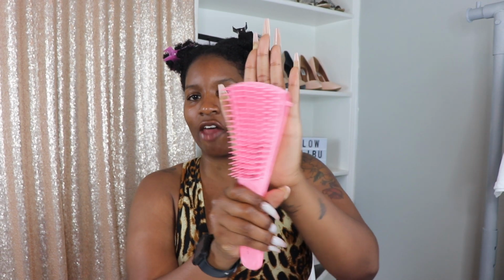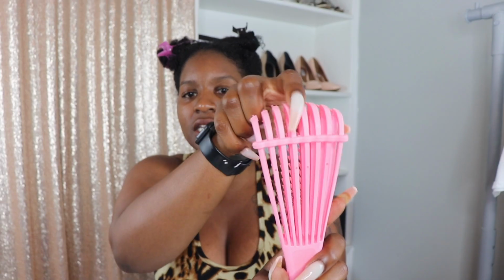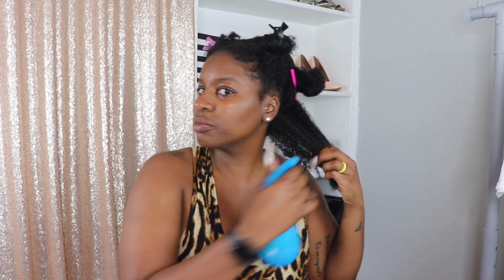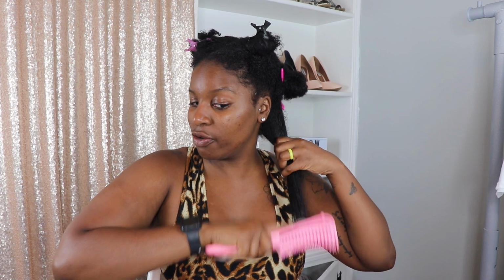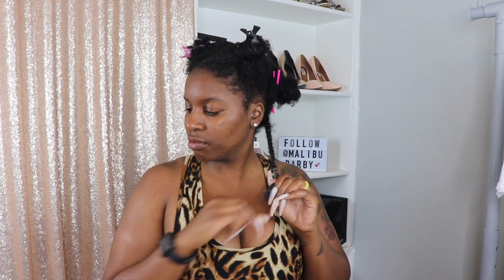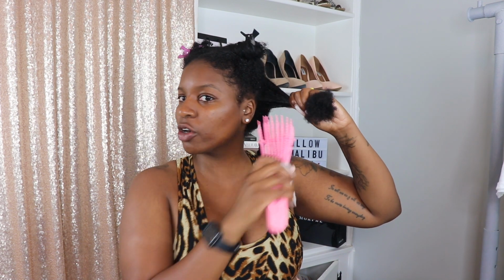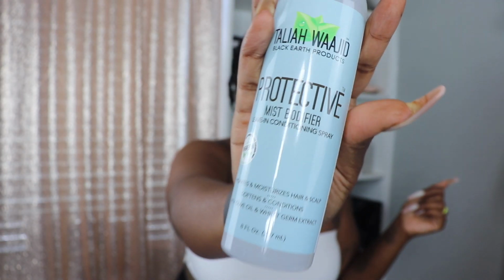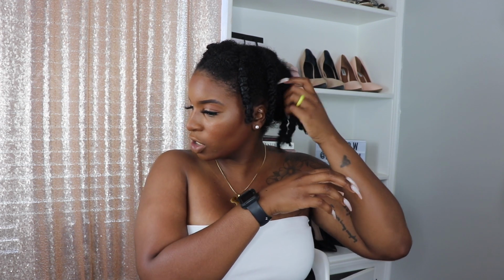TESTING THE EZ DETANGLER BRUSH | IS IT WORTH IT?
Practice makes perfect, but I don’t think I did too bad! It still seems like so much work. What are your fave detangling and styling tips?

Please visit the links below to learn just a few ways you can help get justice for Breonna Taylor.